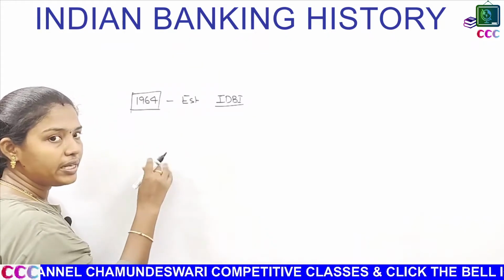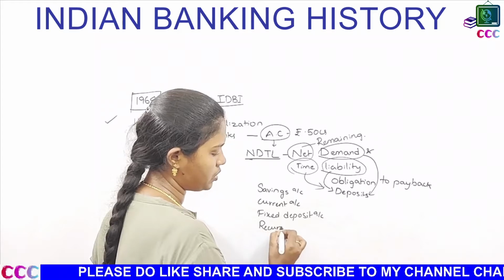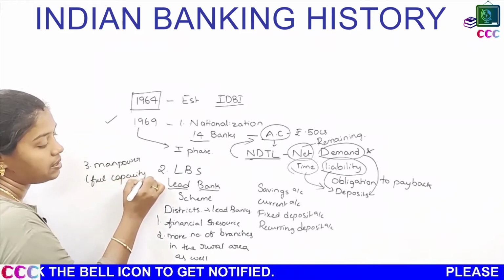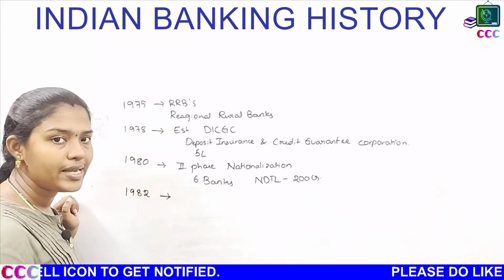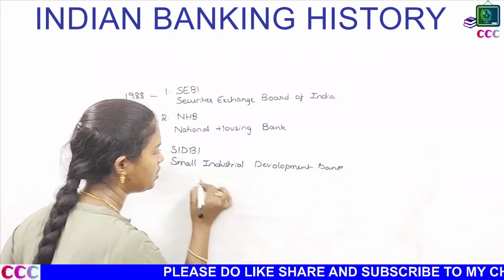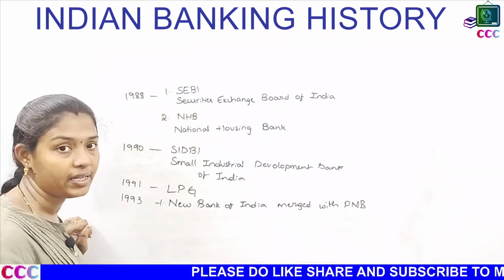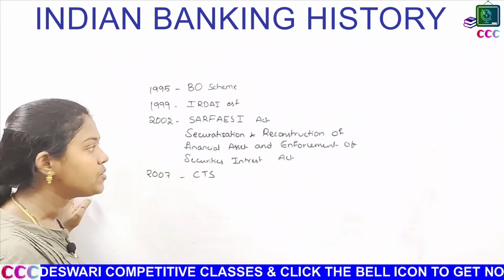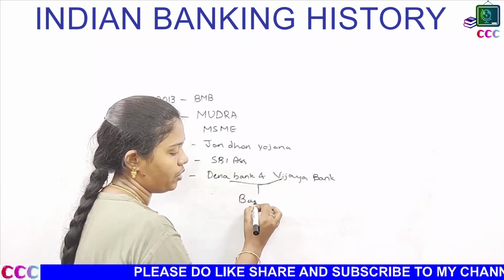INDIAN BANKING HISTORY / BANKING MILESTONES / BANKING EVOLUTION IN INDIA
This video explains the History and Evolution of Indian Banking in India as well as year of importance's that are most important in the examination point of view.